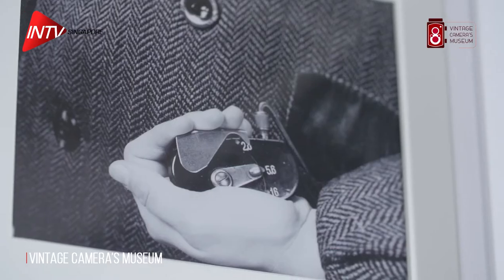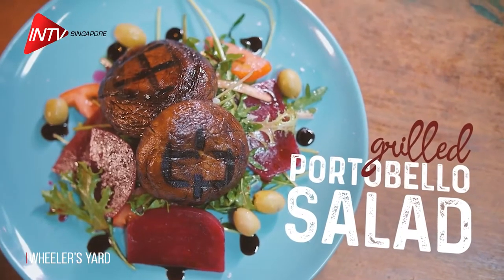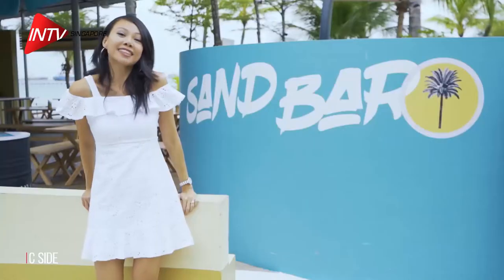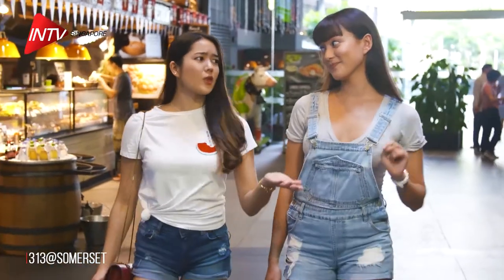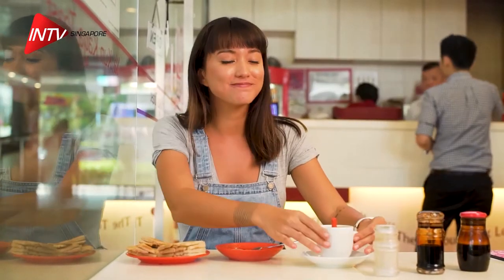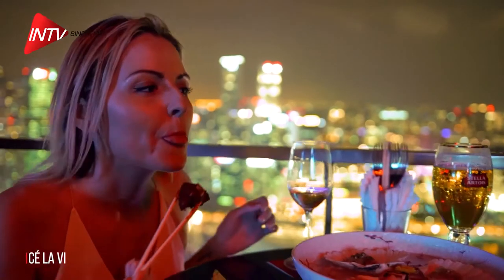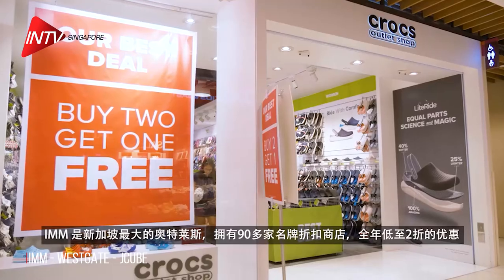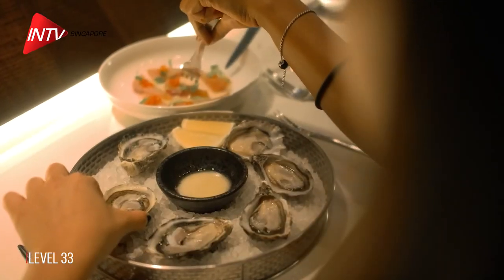Inside Singapore | Travel Guide | November 2020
You're watching INSIDER TV - the insider's guide to the world's most exciting cities!